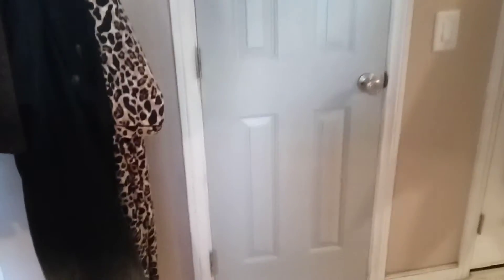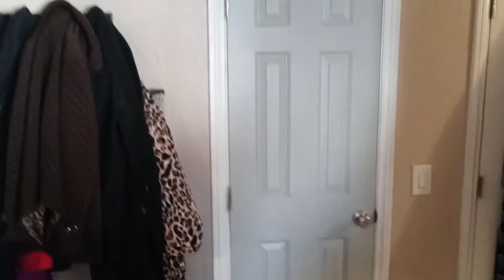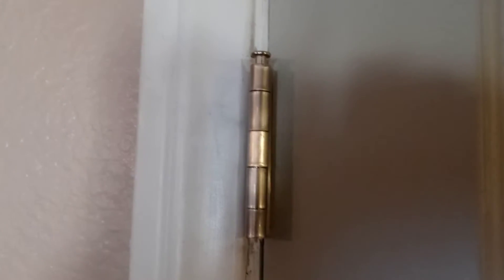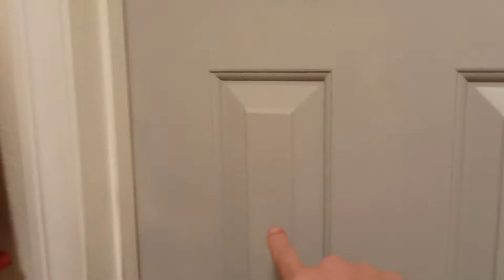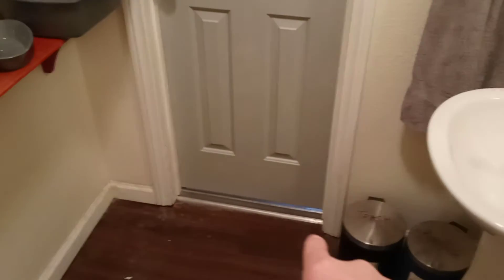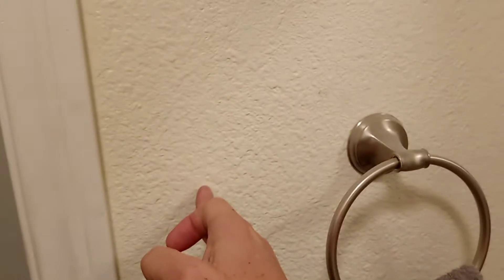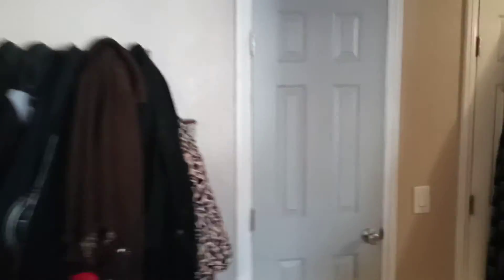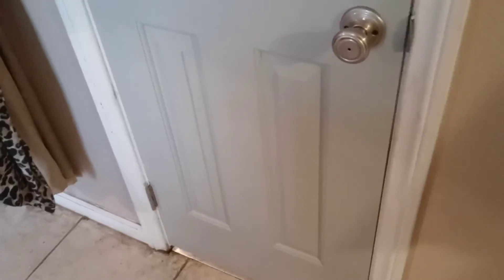repair and paint and interior door